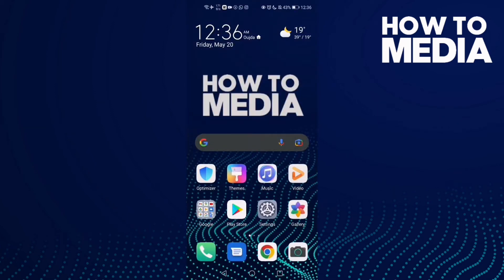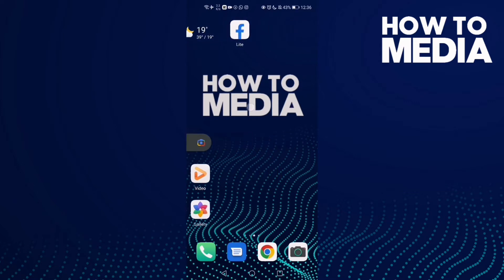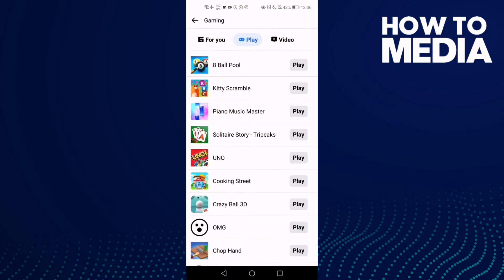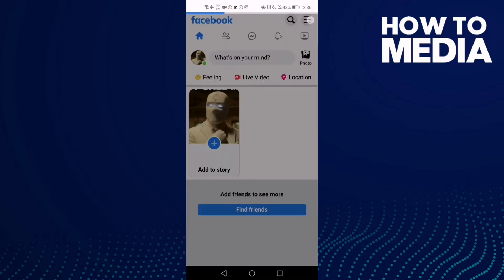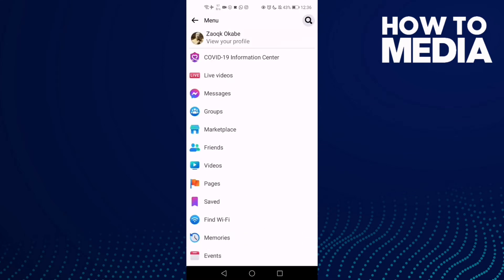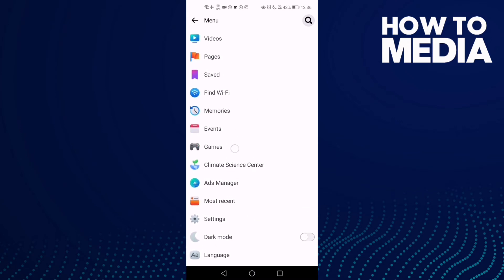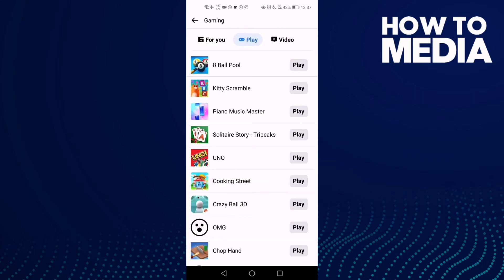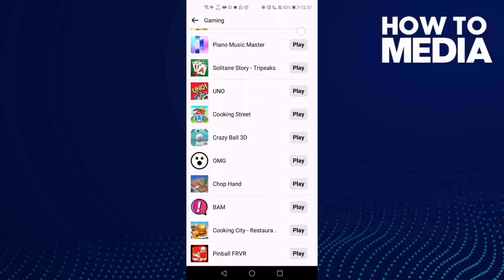How to Play Games on Facebook Lite App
in this video we discuss :